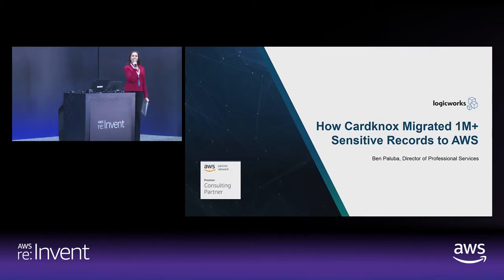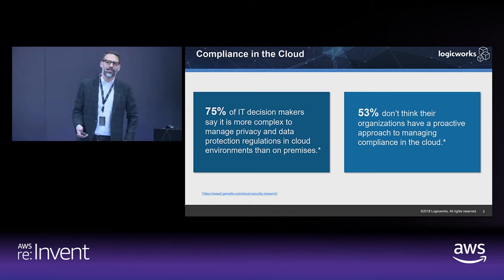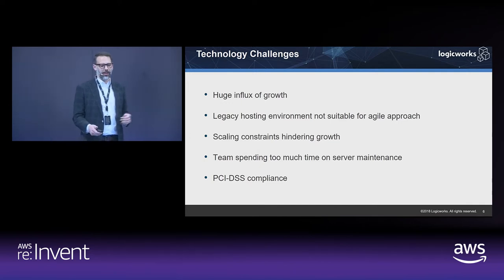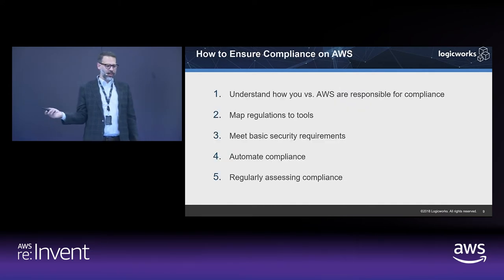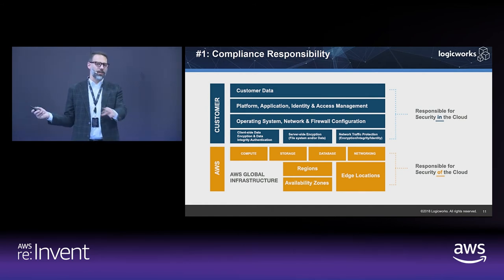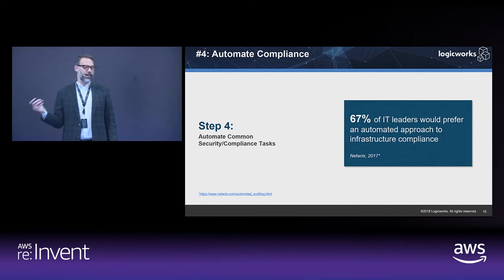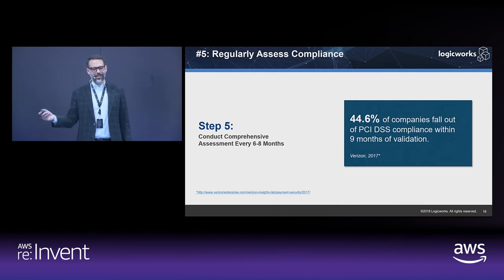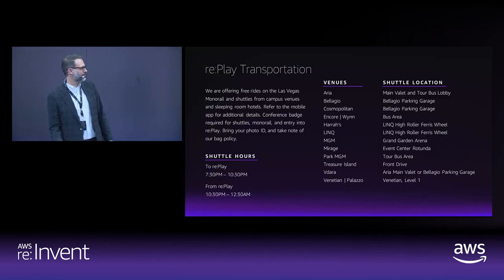AWS re:Invent 2018: How Cardknox Migrated 1M+ Sensitive Records to the AWS Cloud (DEM11)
When you run on AWS, you benefit from a secure, scalable platform and a marketplace of thousands of security tools to protect your data. But what are the best practices for migrating sensitive data to the cloud? In this presentation, we guide you through the steps that payment SaaS platform Cardknox took to migrate their mission-critical, PCI-compliant applications to AWS with Logicworks, an AWS Premier Consulting Partner that specializes in secure, complaint AWS cloud services.